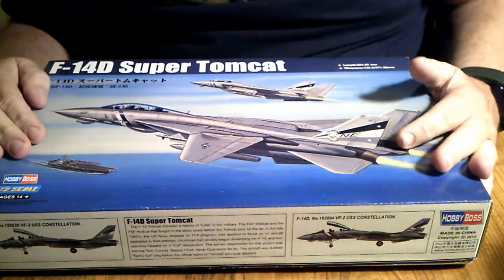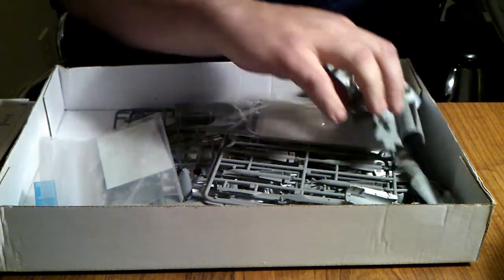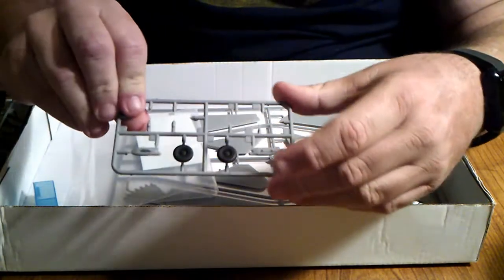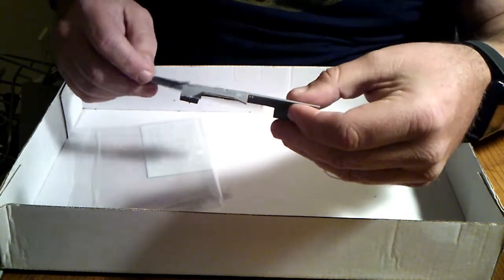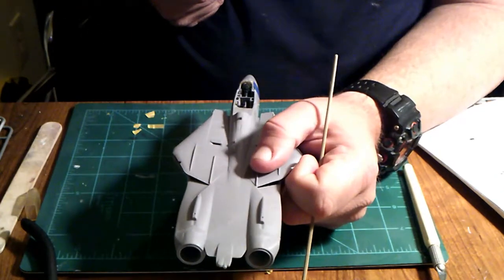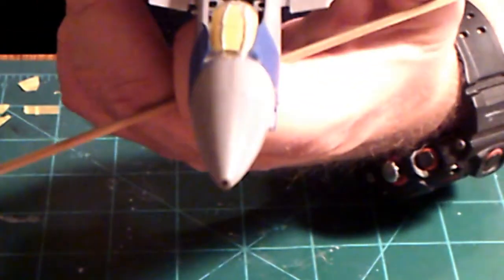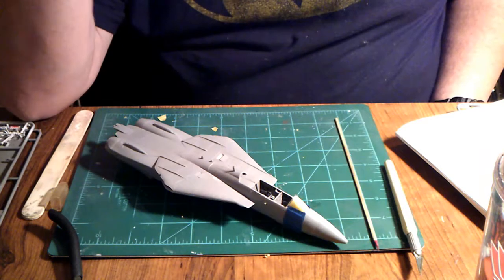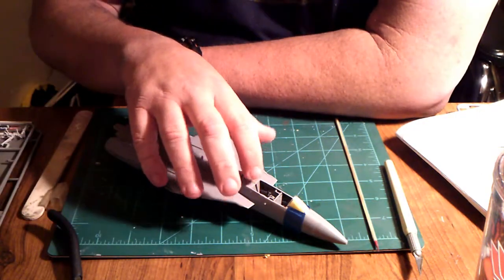PBGTM 72nd scale F 14D Tomcat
Part 1 Hobby Boss 1/72 scale F-14D Tomcat